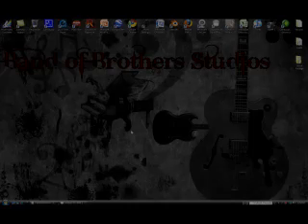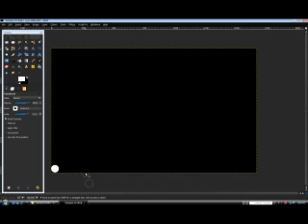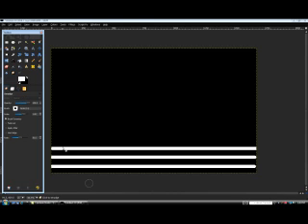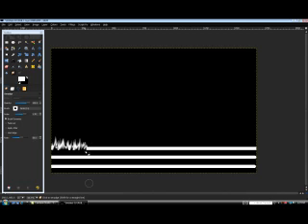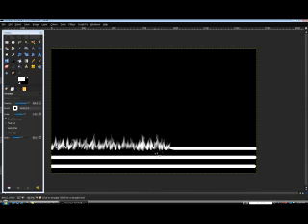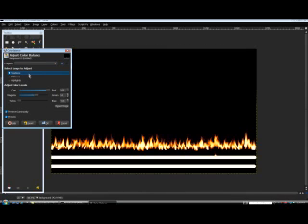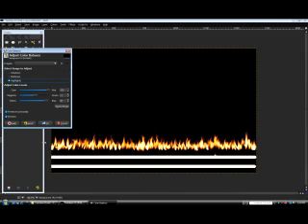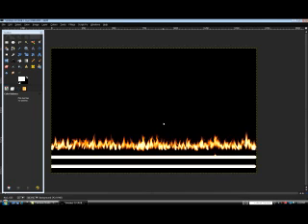Gimp tutorial-Fire!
This is an awesome effect! Please use it and post your projects as a response to this video:) Enjoy!